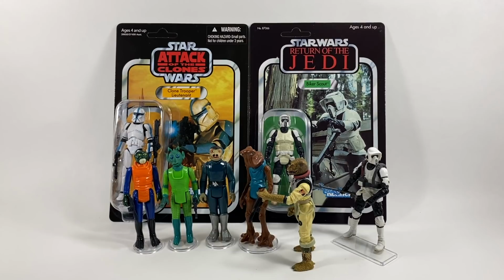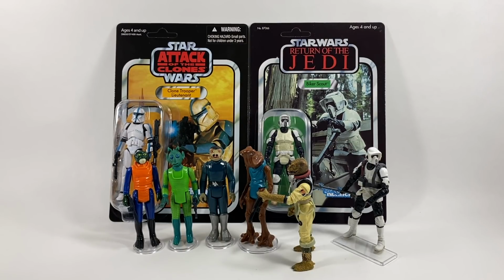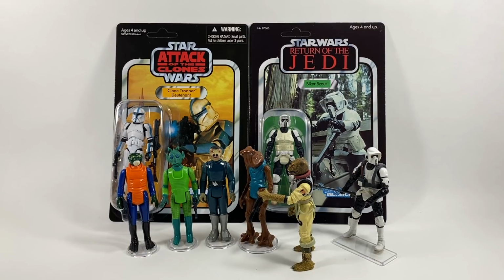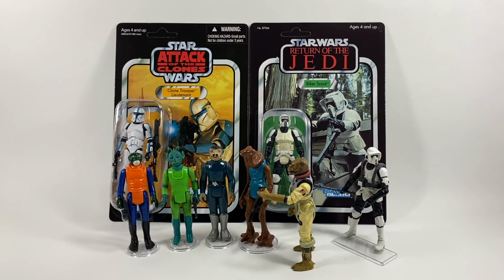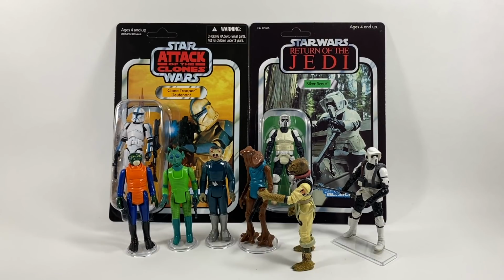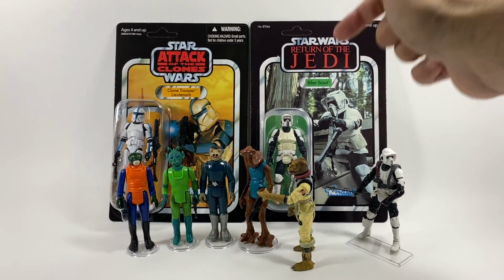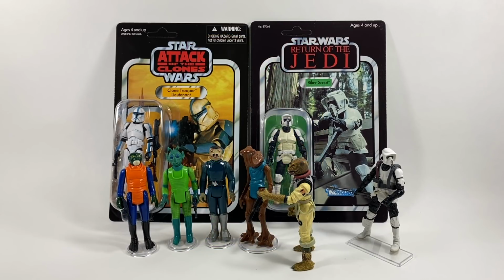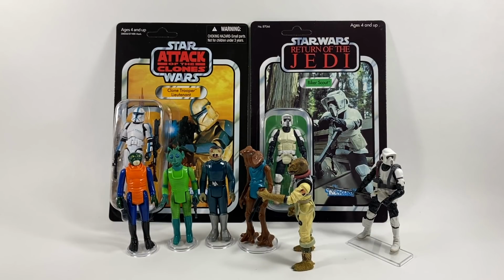Will Star Wars The Vintage Collection End? New TVC Biker Scout? More Phase 1 Clones? Ask Bossk!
Hi Star Wars collectors, welcome to episode 94 of Ask Bossk's Bounty. Once again we have some great questions to go through. Including Will The Vintage Collection ever end? Will Hasbro produce an all new Biker Scout in TVC? Will Hasbro give us more Phase 1 Clones such as Cody and Rex? When can we pre-order the IG-11 wave? Plus loads more!

Want to send some FAN MAIL? address below:
Bossk's Bounty
Worthing
BN12 9EW

I am a member of this awesome Star Wars Discord